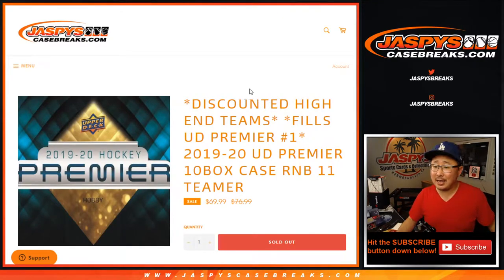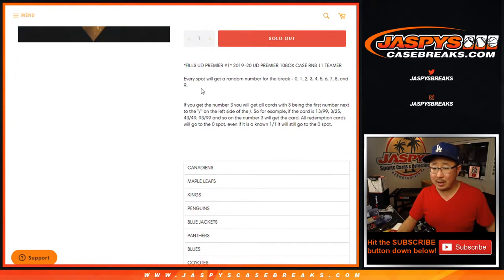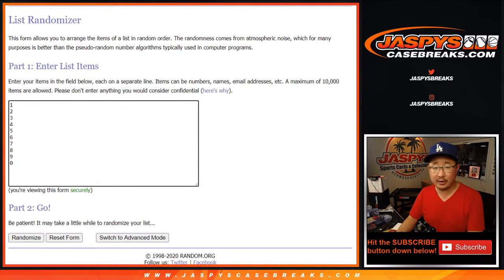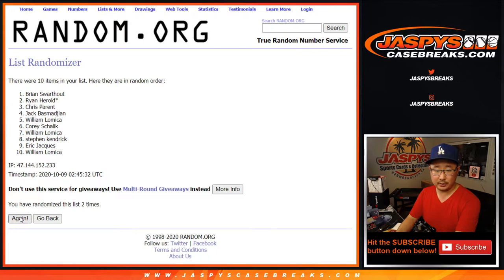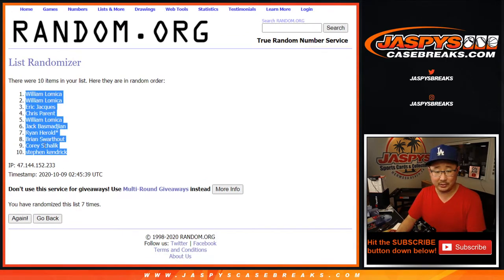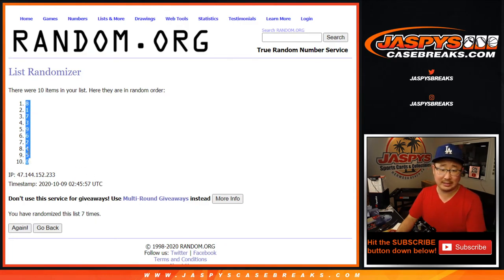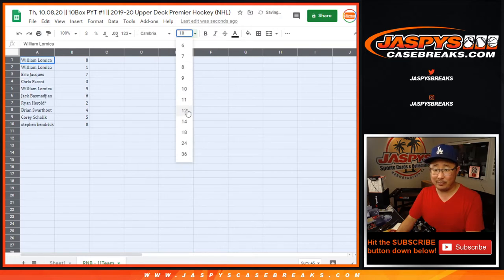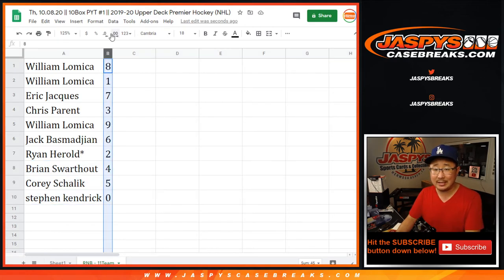RNB - 11Team || Th, 10.08.20 || PYT #1 || 2019-20 Upper Deck Premier Hockey (NHL)